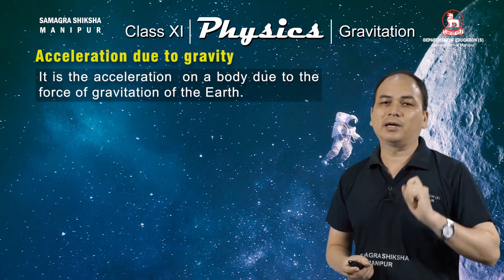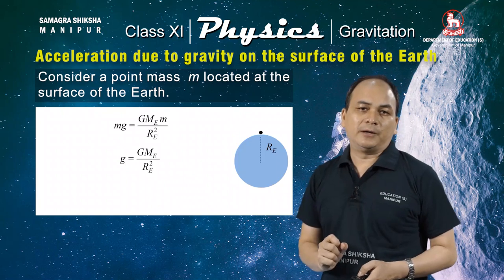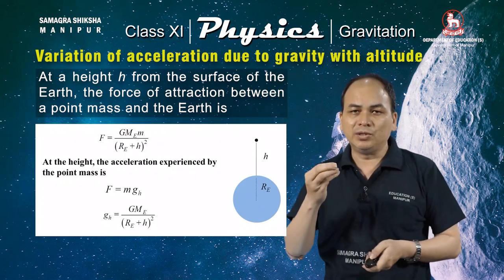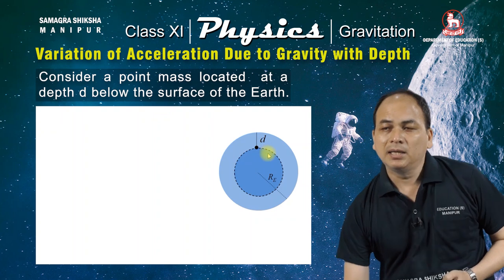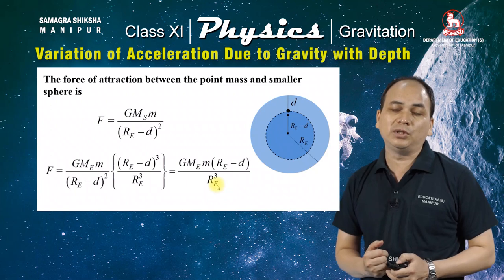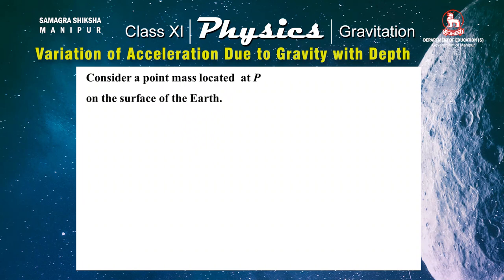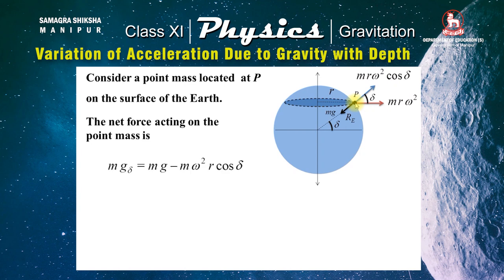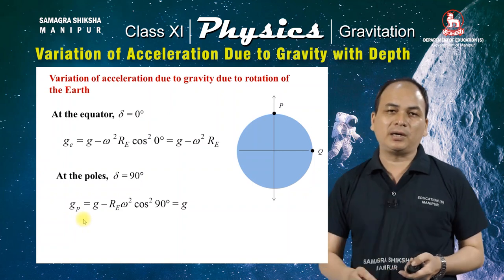Class XI Physics Unit VI Gravitation :(Part 2 of 4)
Developed by: Department of Education(S), Manipur in collaboration with Samagra Shiksha Manipur Econtent manipur BOSEM COHSEM DE(S)